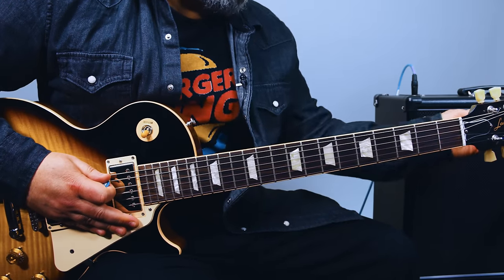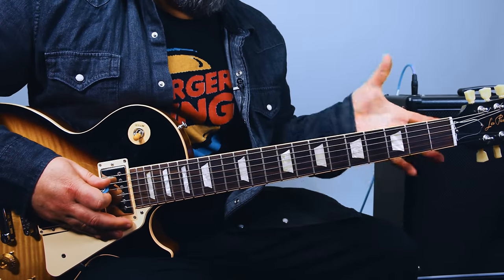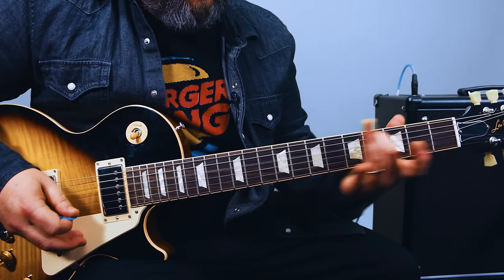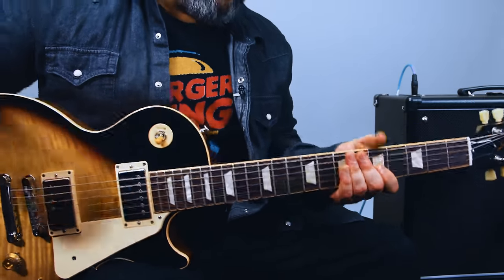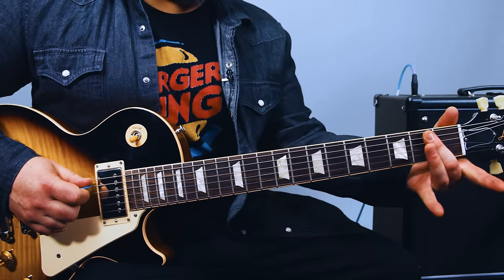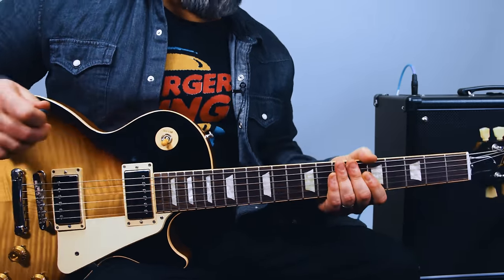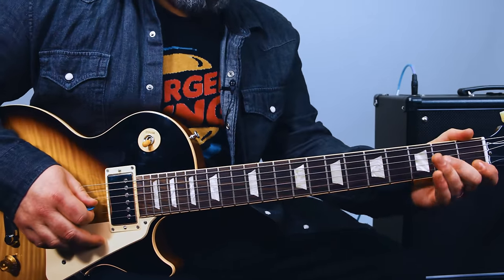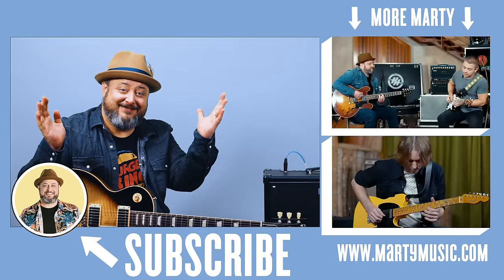The Black Crowes Twice As Hard Guitar Lesson + Tutorial